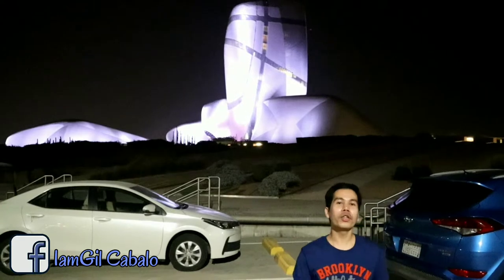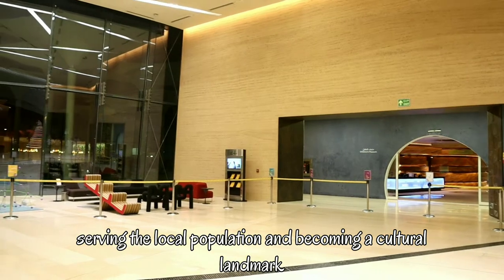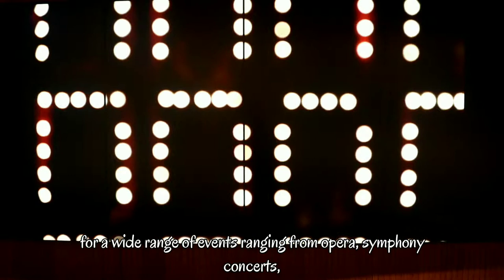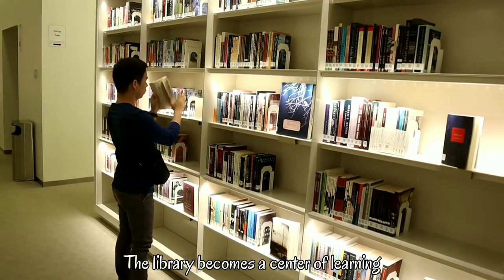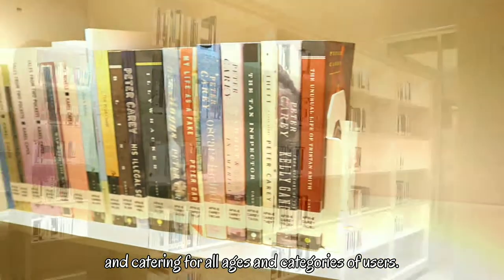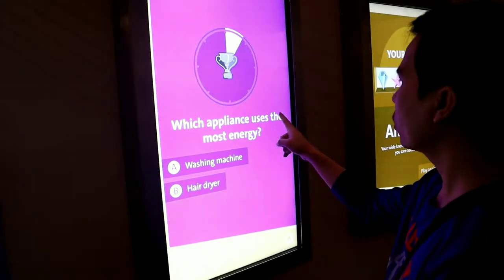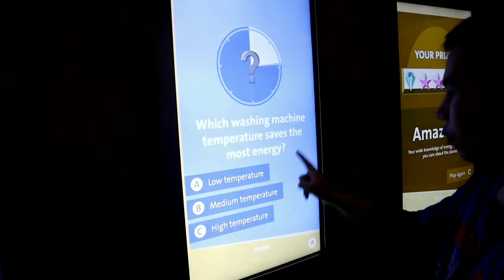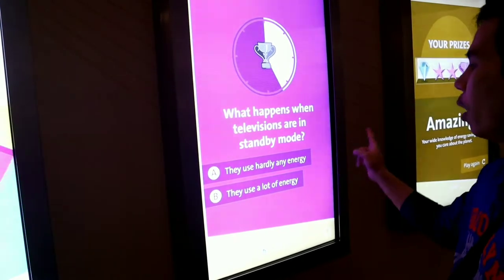A dinosaur inside the King Abdulaziz Center for World Culture or Ithra? | Saudi Arabia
Episode 22: The King Abdulaziz Center for World Culture also known as Ithra, in Dhahran, Saudi Arabia, developed by Saudi Aramco and inaugurated by King Salman bin Abdulaziz on 1 December 2017. The Center incorporates a museum, children museum, library, cinema, theater, and exhibition halls.